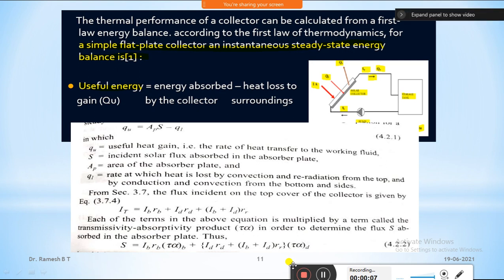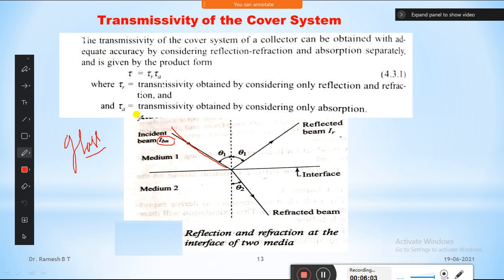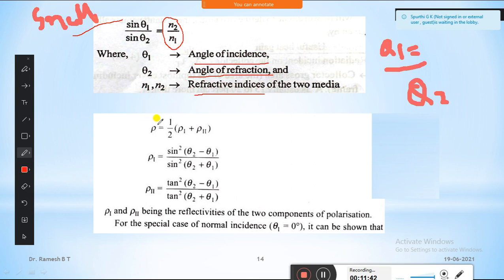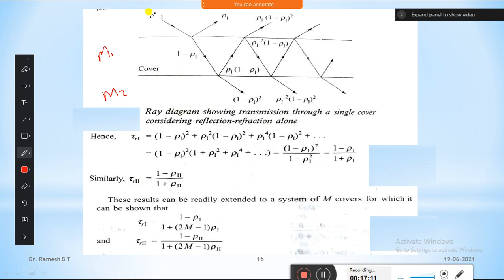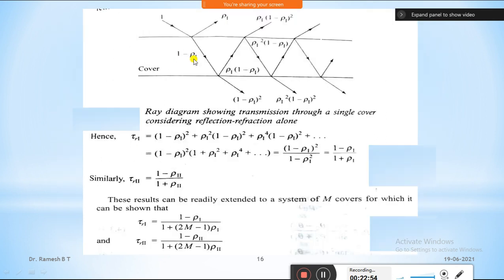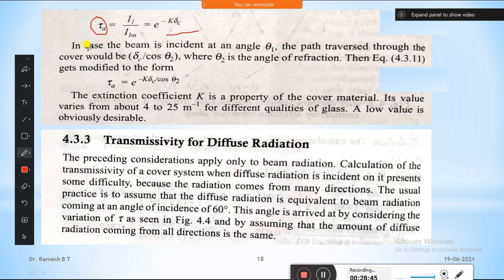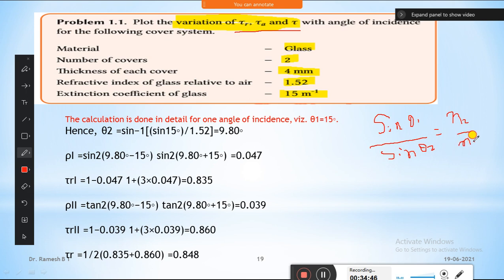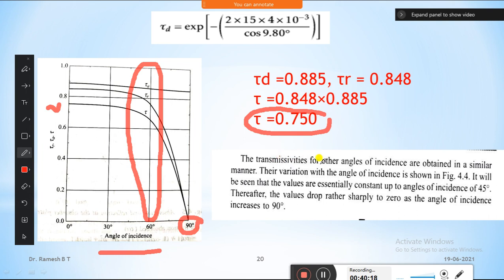VTU# NCES (18ME651)6th semester(common to all) module 3#class 3